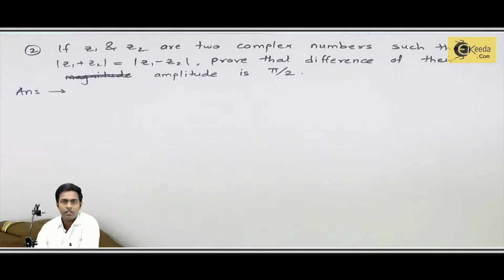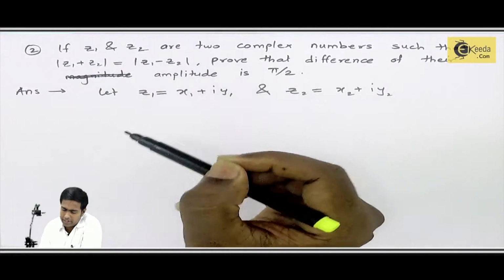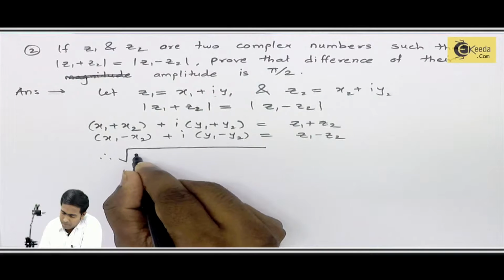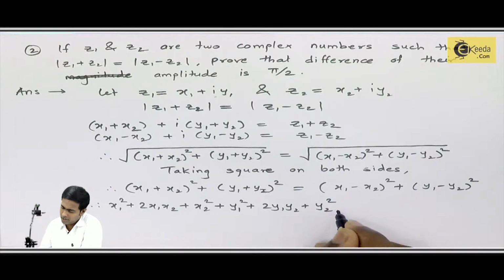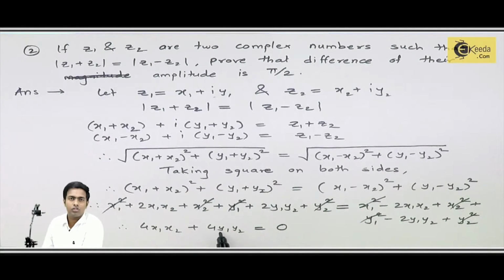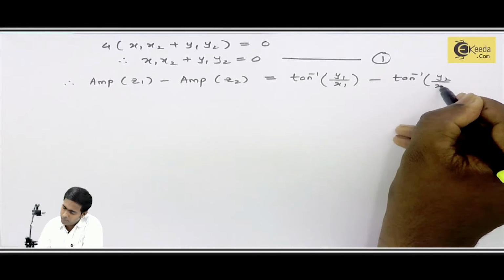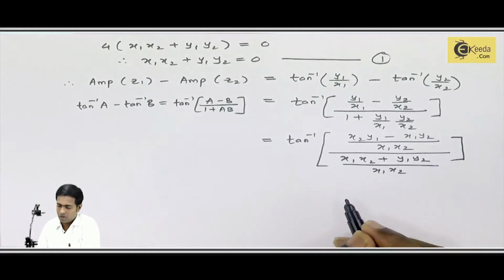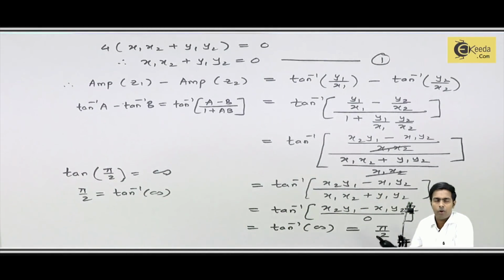11 Complex Number Example 2